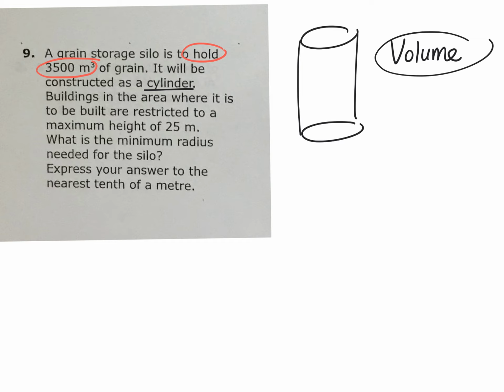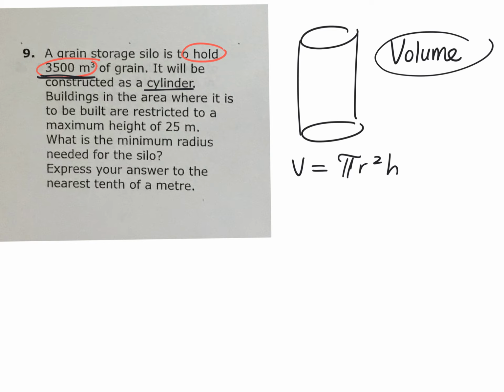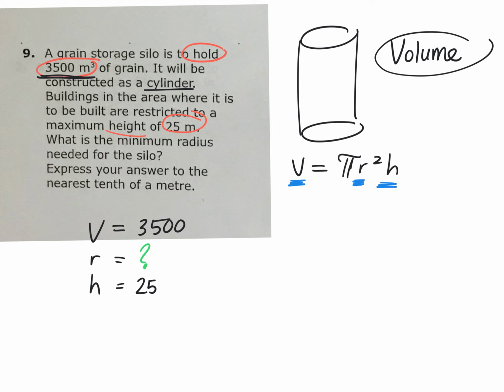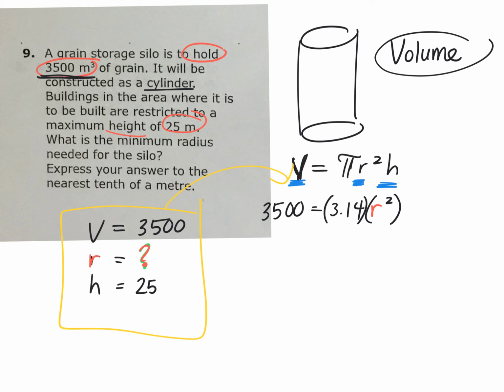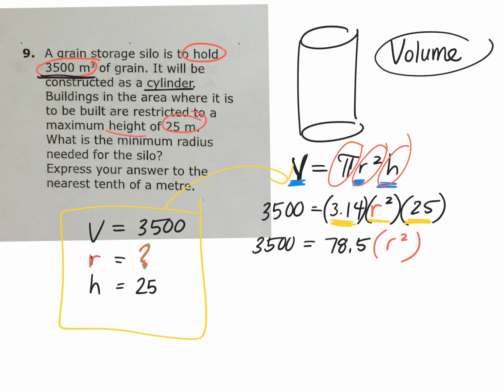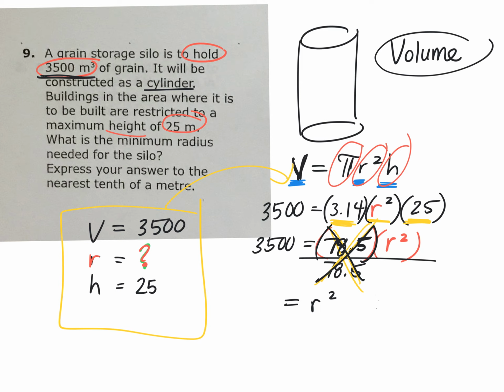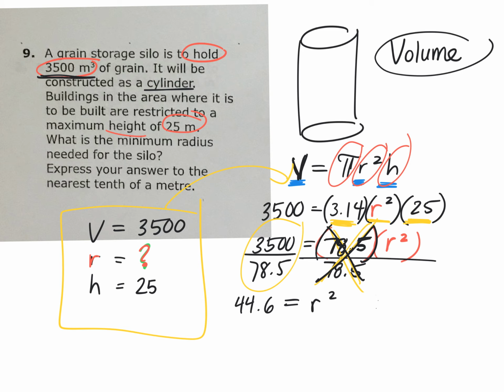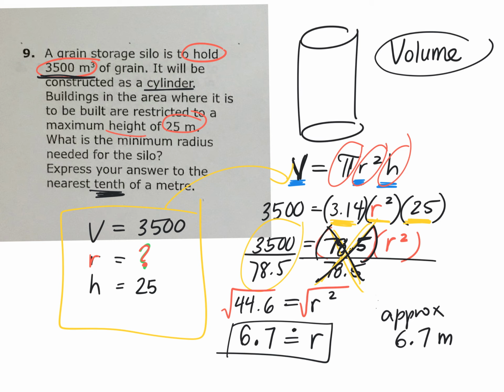How to find radius of a cylinder given the volume 6.1 gr 9 applied